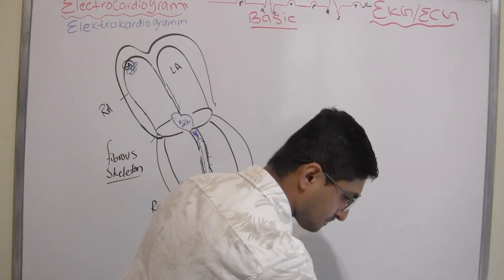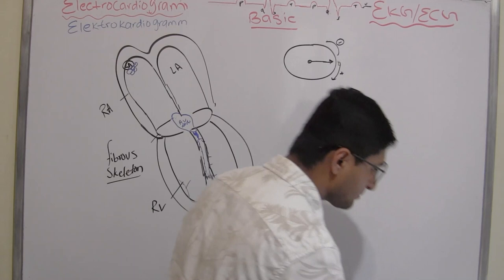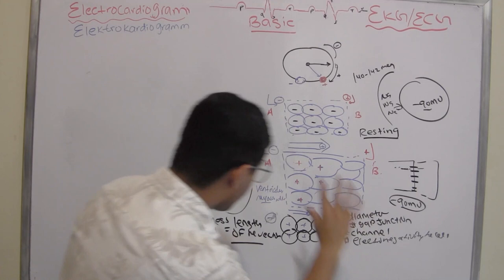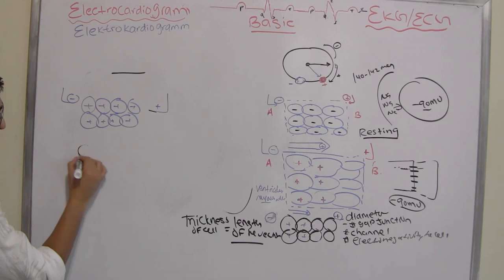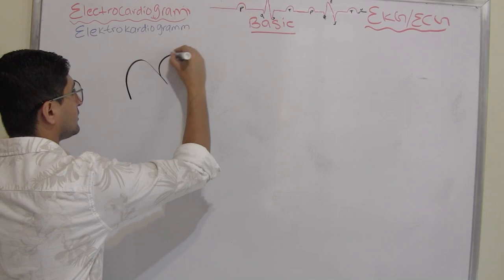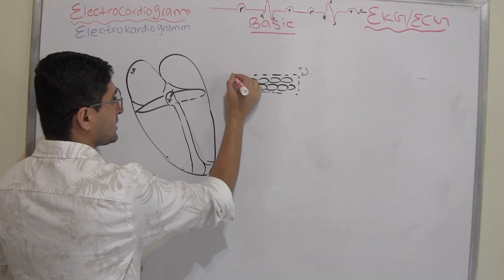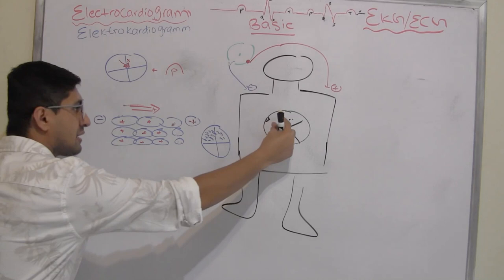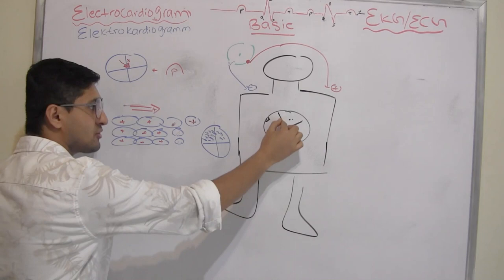ECG/EKG Basics Interpretation Part 1/2 | Cardiovascular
During this video, SM discusses heart architecture that its different regions contract in a sequence for maximal pumping efficiently. The wave of depolarization spreads via gap junction form heart muscles to heart muscles until it envelopes the entire heart. You will also learn about the basic ECG diagram. Al covers the conduction system of the heart. Moreover, Al also talks about the vector and how vectors contribute to the formation of the ECG pattern.